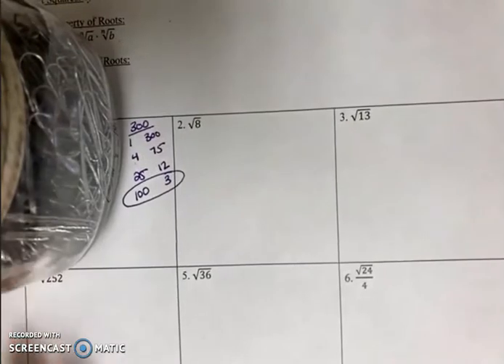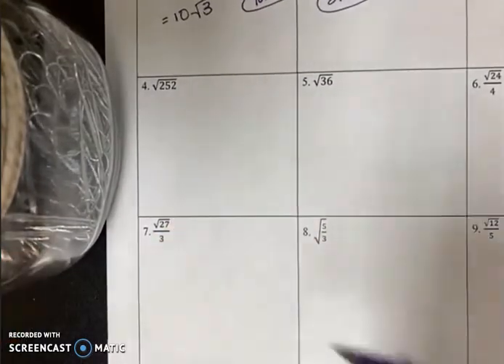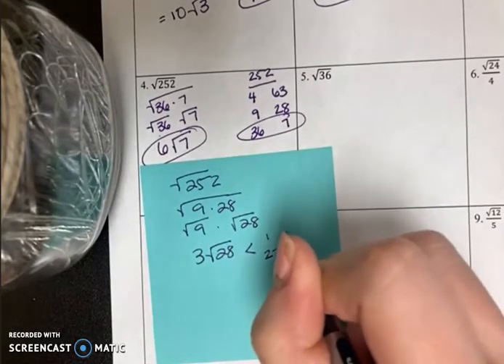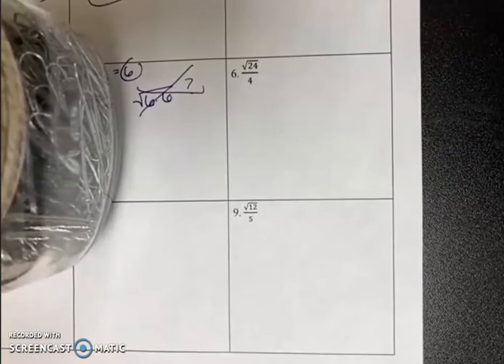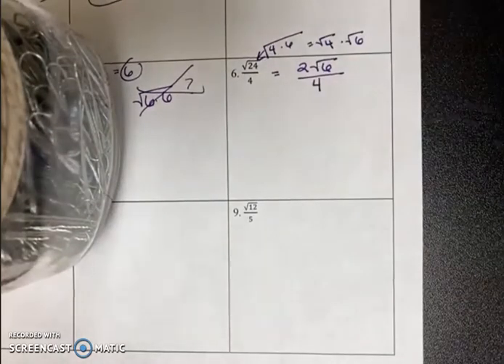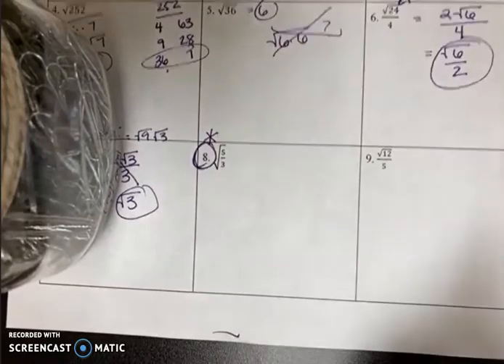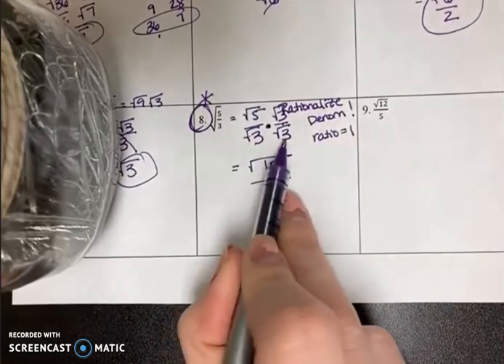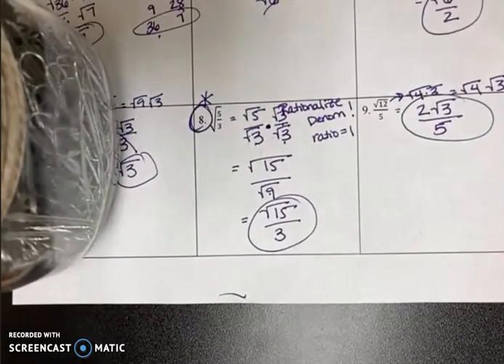5.6 Intro - Review of Radicals